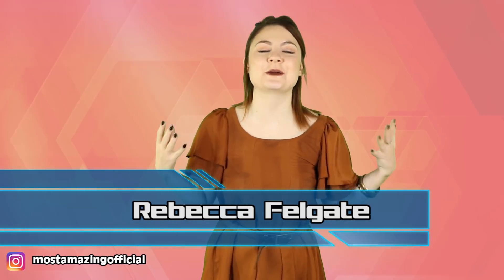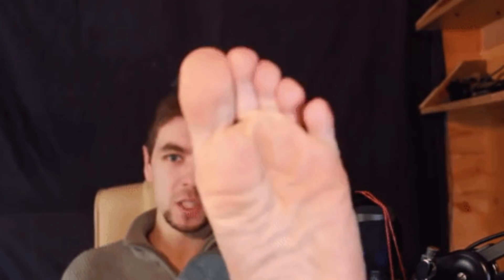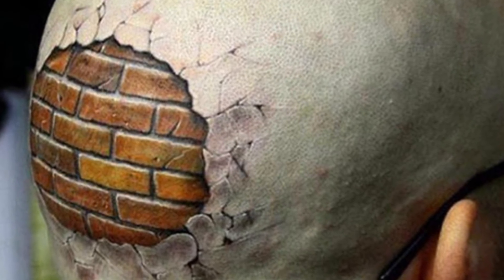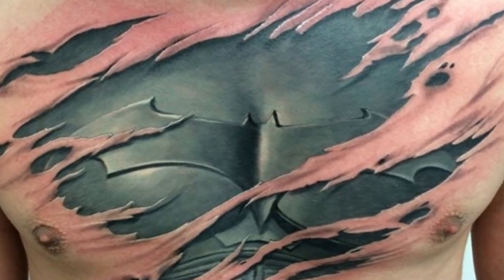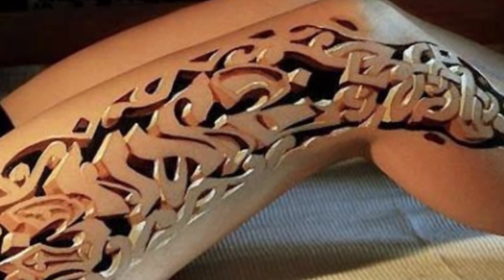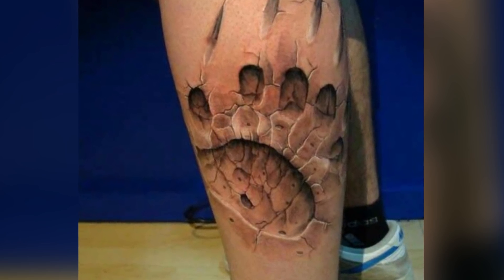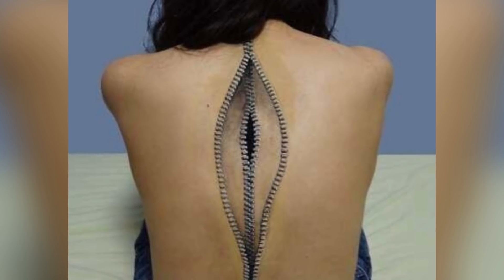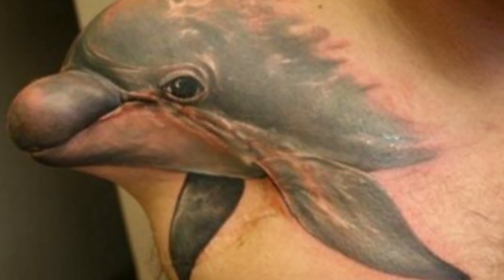Top 10 Craziest Tattoos That Look Too Real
Hello! Welcome back to the Most Amazing Corner of the internet! I am your host, Rebecca Felgate and today we are talking about the Top 10 insane tattoos that look real.

PRODUCED BY:
Liam Collens

POST PRODUCTION:
Theresa Morozovitch